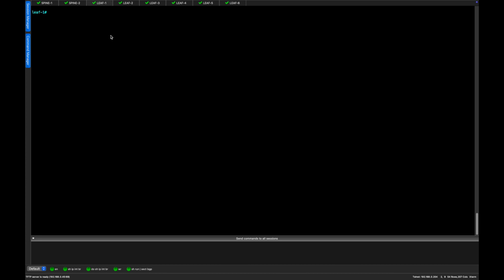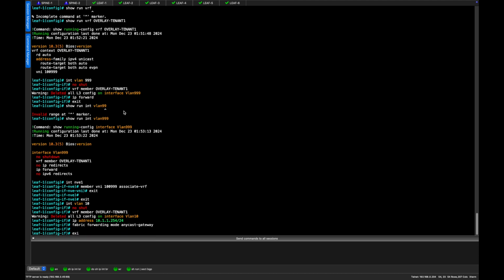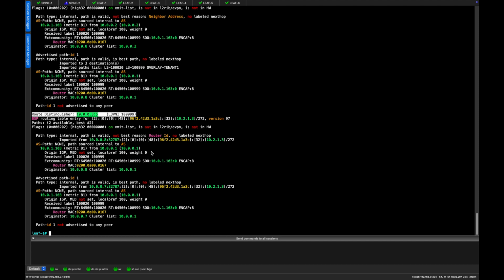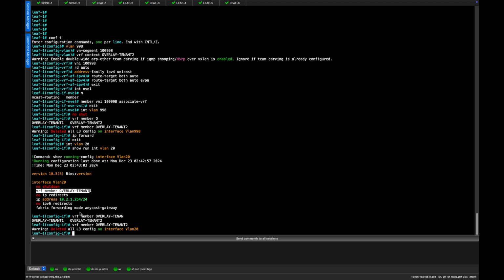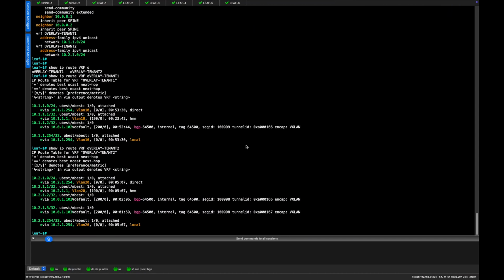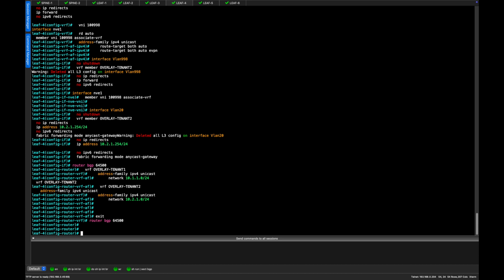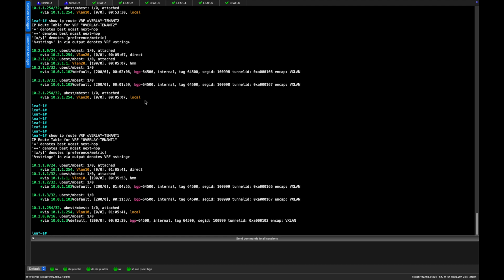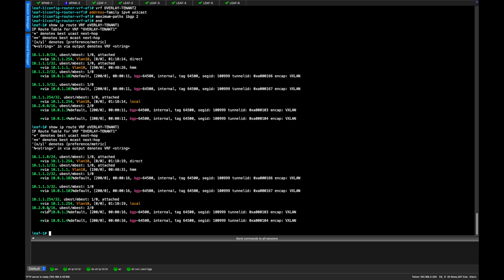vPC VXLAN EVPN - Part 3 - L3VNI and Multi Tenancy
In this video I build on the last by setting up the L3VNI in order to allow inter-l2vni communication using anycast gateways. I then show how to split up L2VNIs and achieve multi-tenancy having logical isolation within the fabric. Finally, we join the two tenants back up in the way of route leaking to show what a border leaf configuration looks like for allowing connectivity between two L3VNIs. This could be for merging of companies or for sharing common services within a service provider fabric.

00:00 - Intro
00:55 - Anycast Gateway MAC address
2:20 - L3VNI VRF and SVI Configuration
6:11 - Anycast Gateway Configuration
8:03 - Inter-VNI Connectivity Verification
15:36 - Mult-Tenancy Intro
16:45 - Tenant 2 L3VNI Configuration
21:47 - BGP Route Advertisement
23:25 - Multi-Tenancy Verification and Connectivity Testing
25:35 - Multi-Tenancy Leaking Intro
27:45 - BGP Route Advertisement on Border Leaves
31:36 - Border Leaf Route Leak Configuration
34:12 - Multi-Tenancy Leaking Verification and Connectivity Testing
39:53 - BGP ECMP Configuration